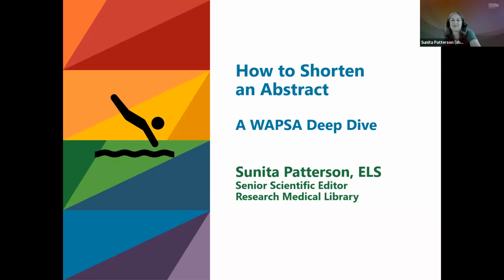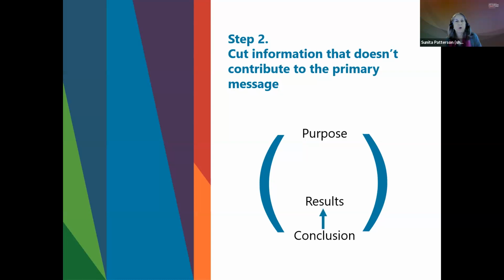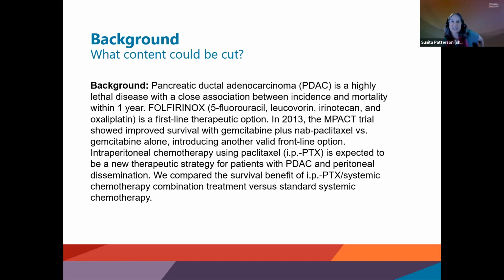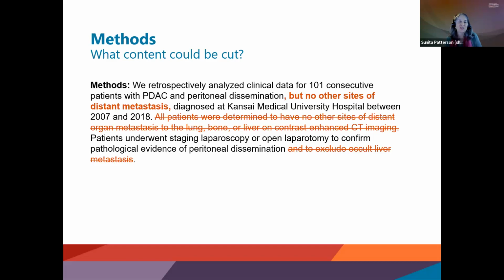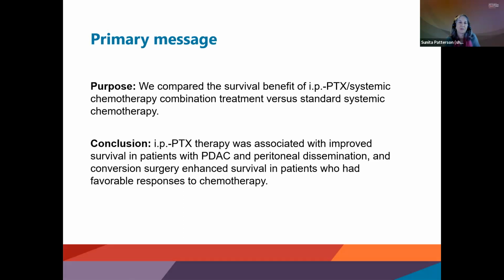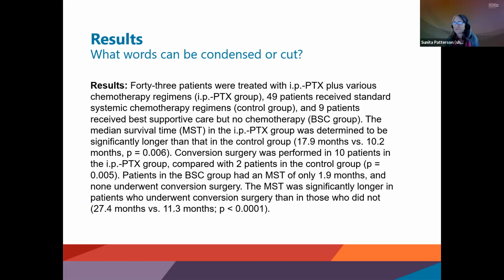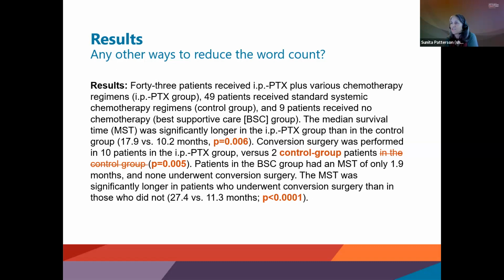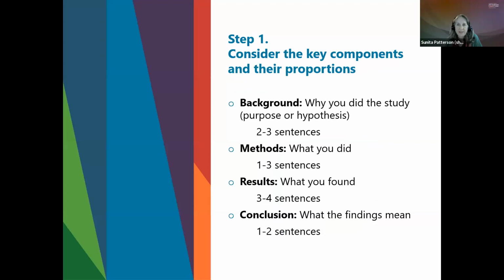Writing and Publishing Scientific Articles Deep Dives: How to Shorten an Article Abstract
This video is part of a web archive and is no longer actively maintained. As a result, it may not meet current accessibility standards. If you require an accessible version of this content or assistance accessing the information, please contact the Research Medical Library at .